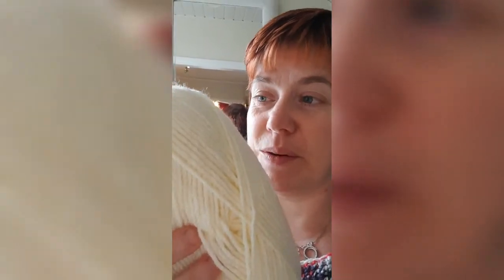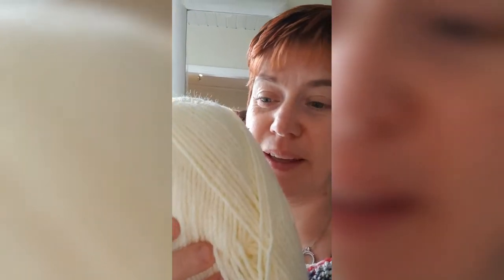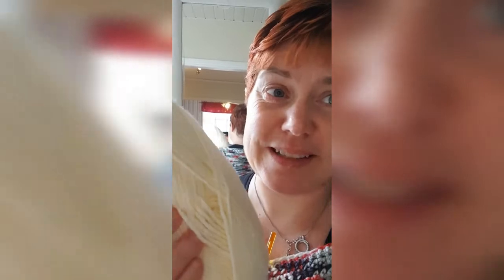Mother Cow Crochet vlog #230 - Cardigan- update